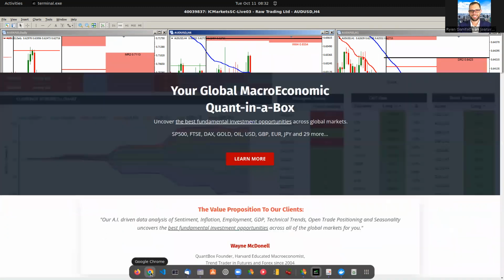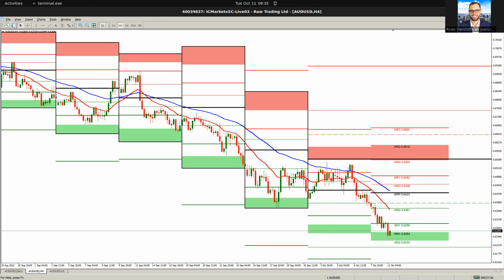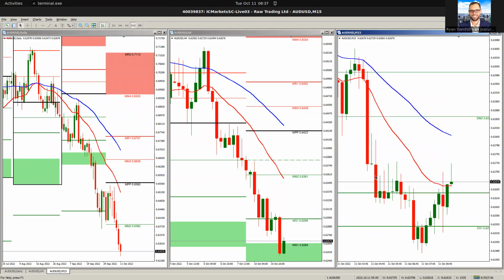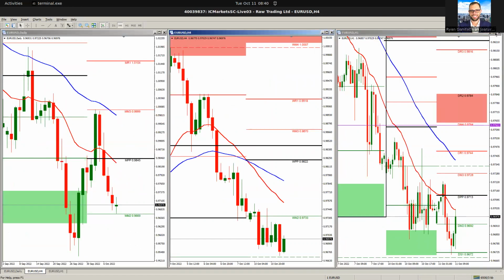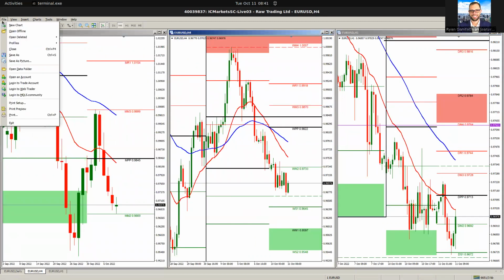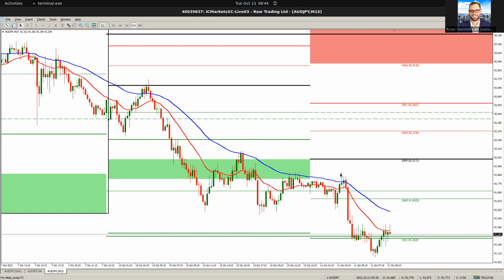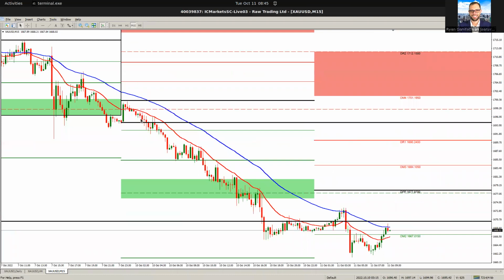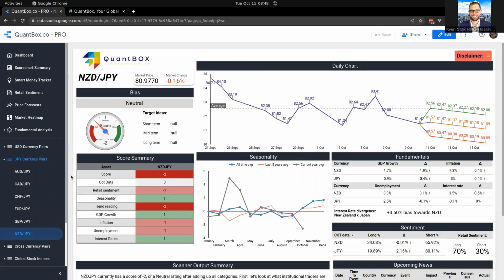QuantBox Daily October 11 2022